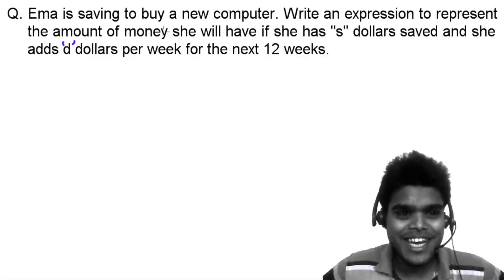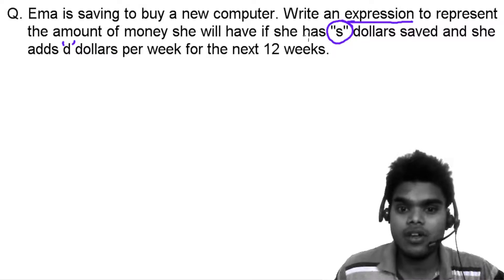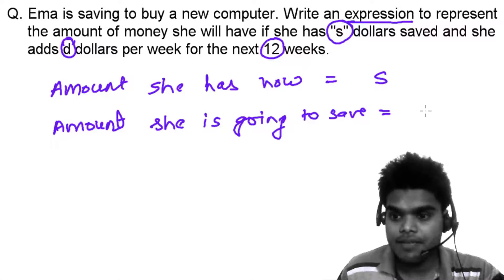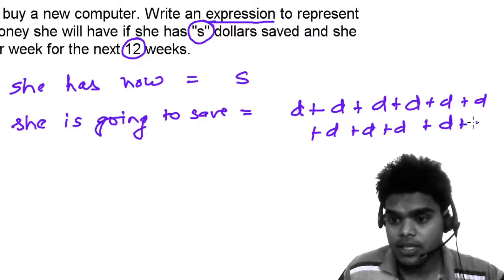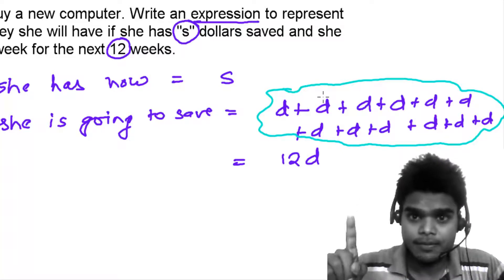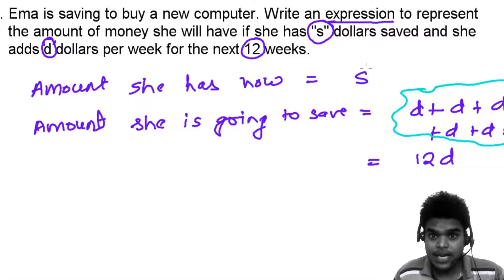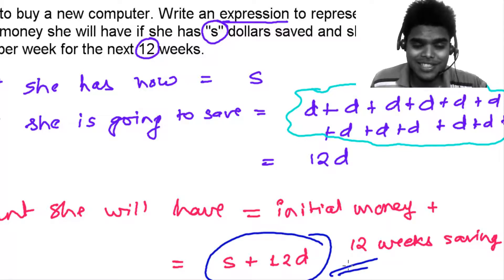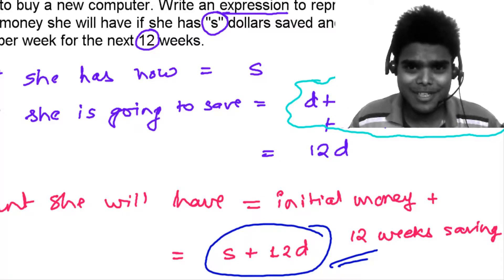Algebra 1 Lessons 1.8 - Convert Words into Algebra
This Algebra tutorial will teach you to write algebra from words. Verbal Expression are used to describe certain things happening but algebra can generalize and solve such problems. We are going to learn to write algebraic expression in this video based on an example of our daily life problem. PREVIOUS NEXT